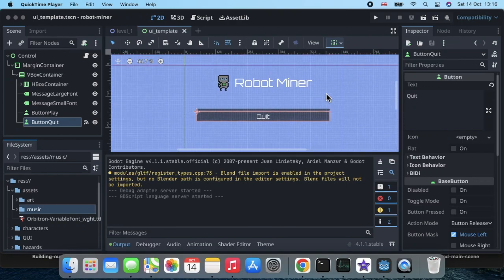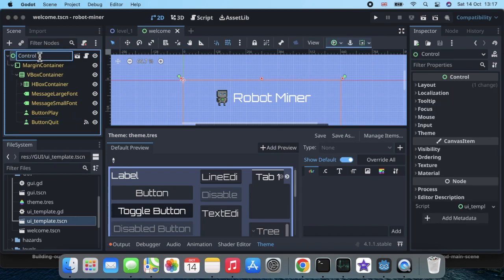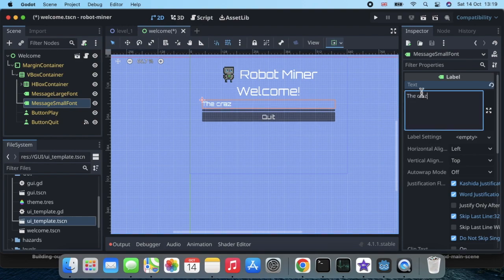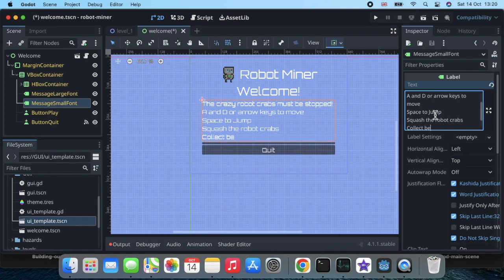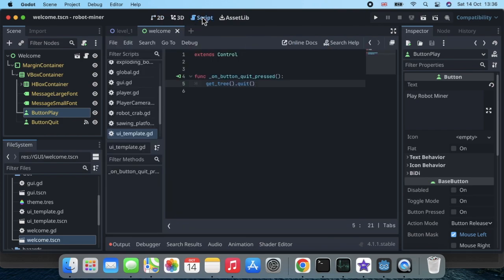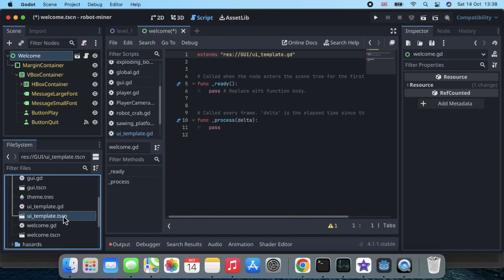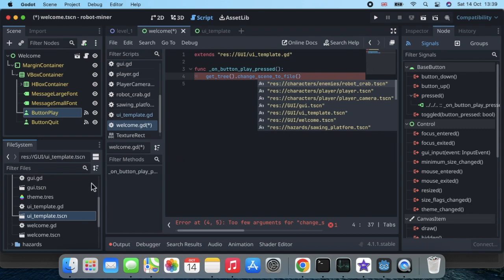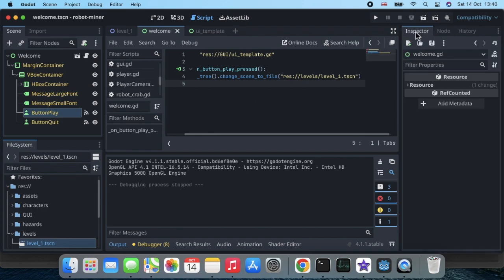Ep39 Creating the welcome screen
We will create a welcome screen and wire it in to our game